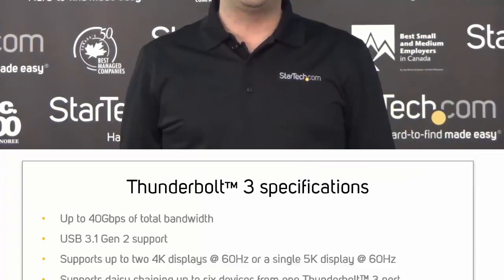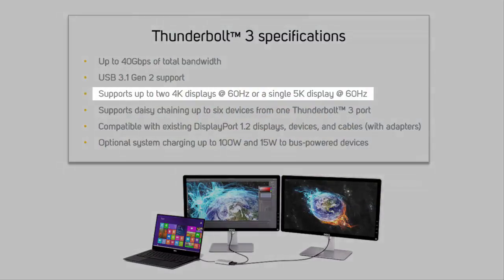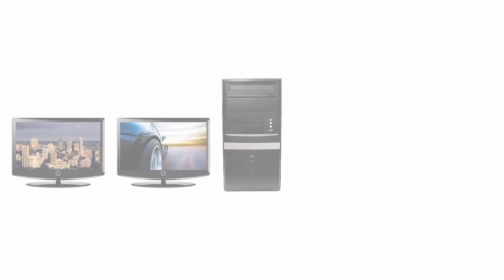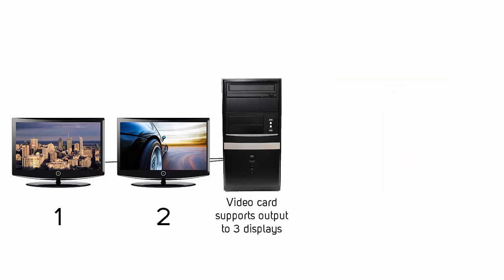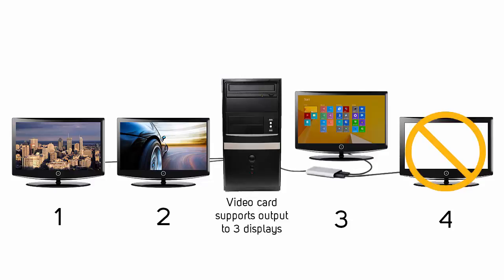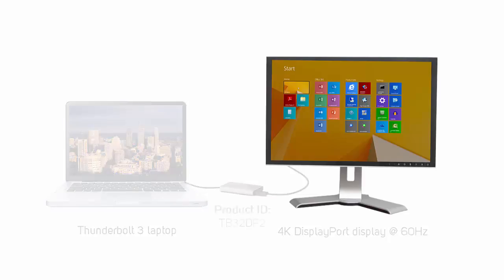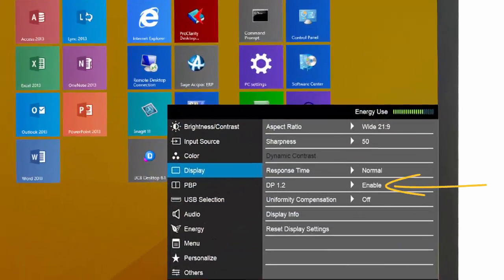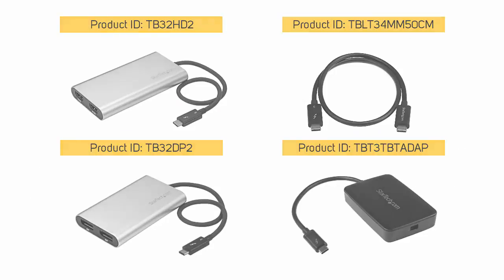How to Resolve Display Issues - Thunderbolt 3 | StarTech.com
Learn how to resolve display related issues with Thunderbolt 3, including hardware, video card, and DisplayPort 60Hz issues.

0:26 - Thunderbolt 3 specifications
1:03 - Hardware issues
1:35 - Video card issues
2:19 - DisplayPort 60Hz issue

Relevant StarTech.com part numbers:
TB32DP2, TB32HD2, TBT3TBTADAP, TBLT34MM50CM, TBLT3MM1M, TBLT3MM2M